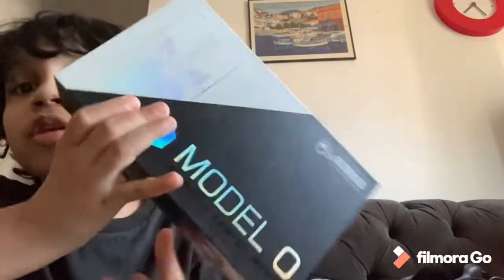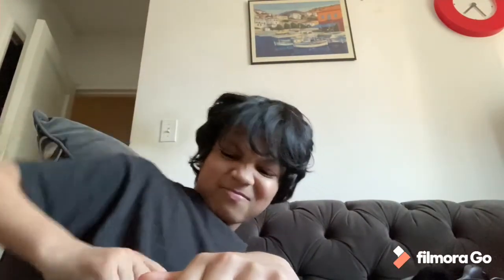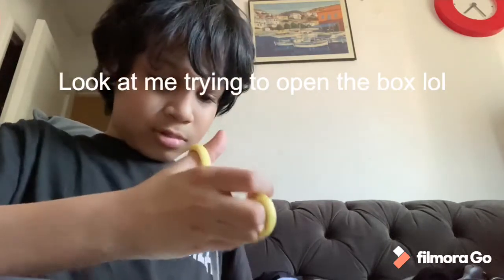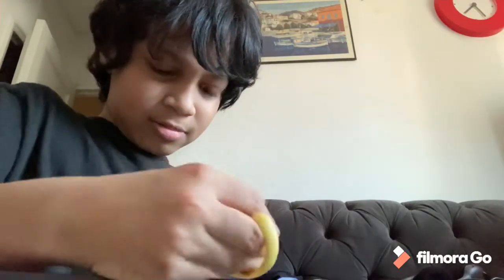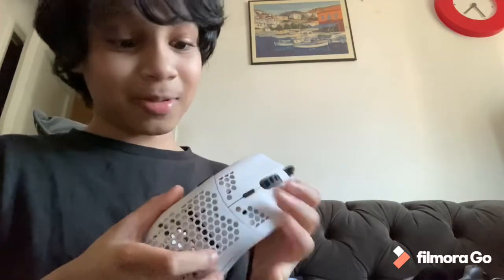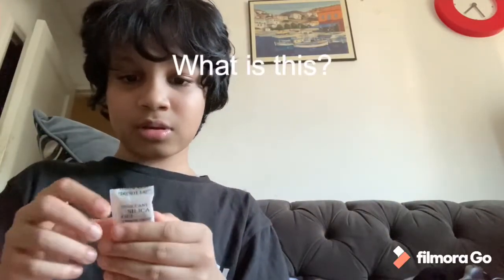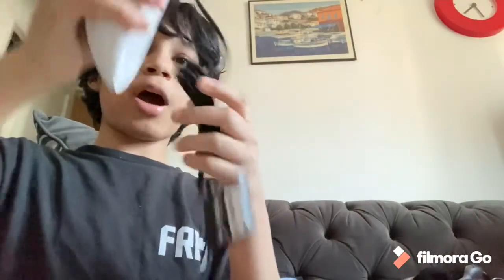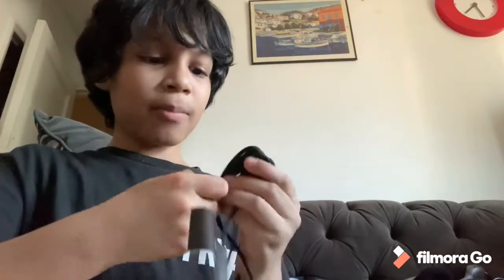Unboxing the Glorious Model O (Matte White)